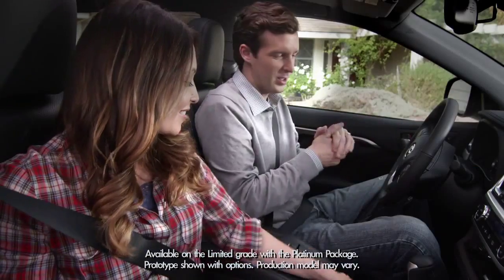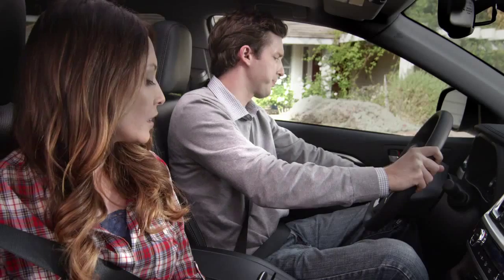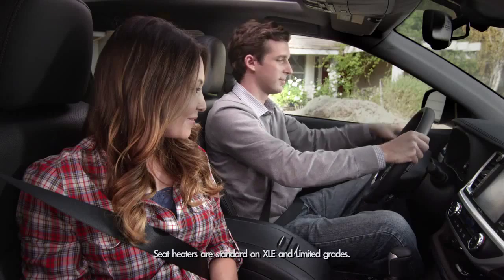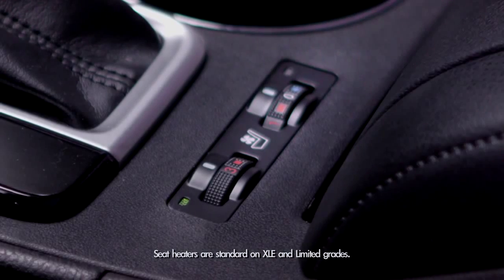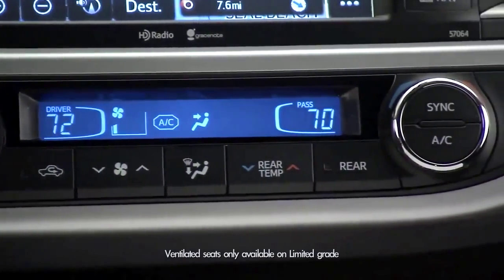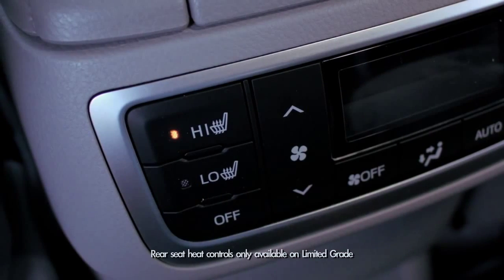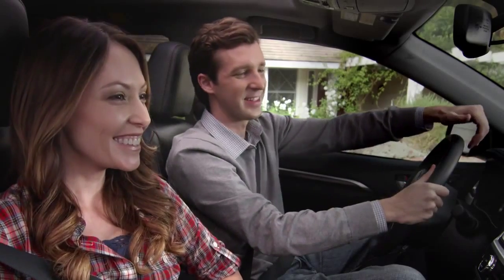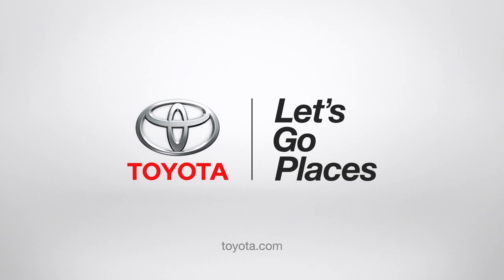Heated Steering Wheel and Heated Second Row Seats 2014 Toyota Highlander